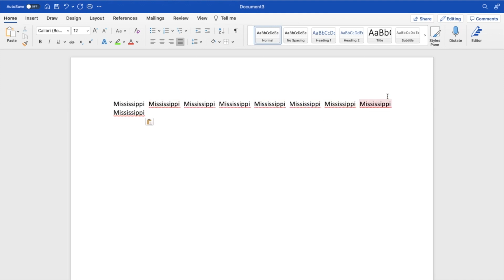How To Justify Text In Microsoft Word | Step By Step Guide - Microsoft Word Tutorial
Justifying text in Microsoft Word creates a clean, uniform edge on both sides of your document, enhancing readability and giving it a polished, professional look. This tutorial guides you through the steps to justify text, ensuring even alignment across paragraphs. Ideal for formal documents, articles, or reports, text justification improves layout consistency. Learn to select paragraphs and apply justification, optimizing space and presenting your content in a visually appealing, organized manner.

Achieving Professional Layout with Text Justification, Enhancing Document Readability with Justified Text, Applying Justification to Formal Reports in Word, Steps to Uniform Text Alignment in Microsoft Word, Improving Paragraph Consistency with Justification